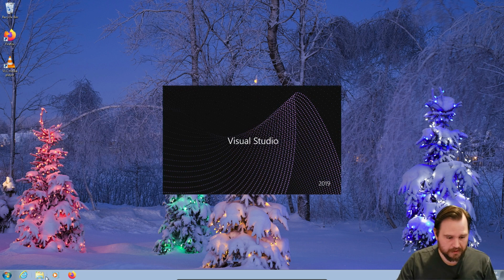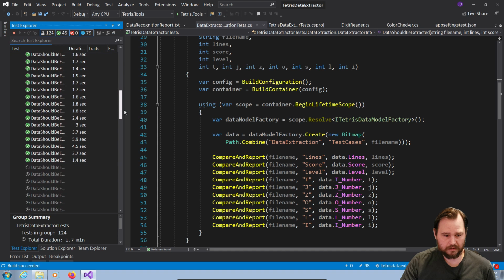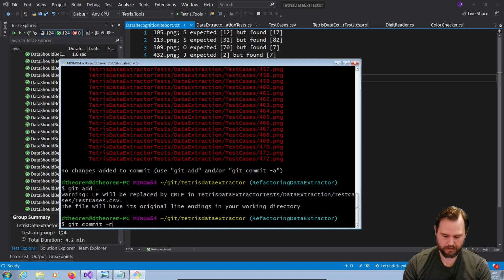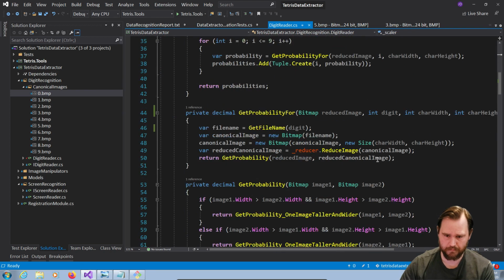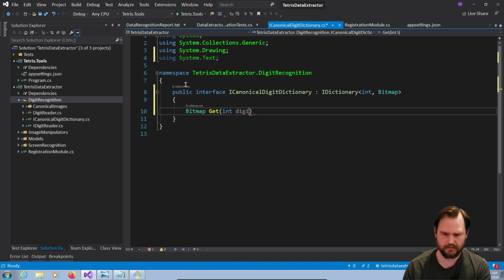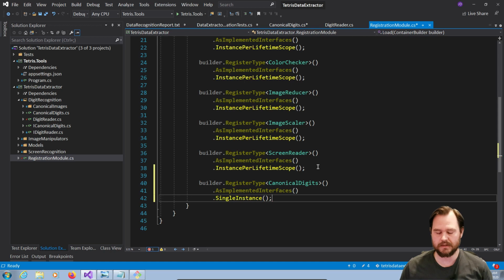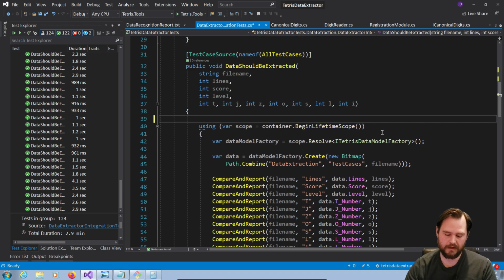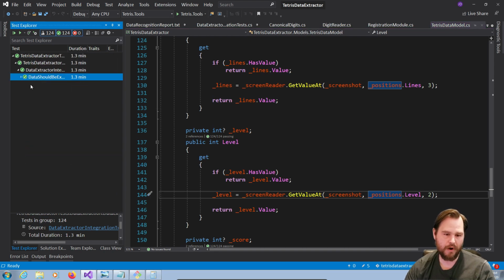Creating a Tetris Data Extractor - Part 22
Live Coding? What could possibly go wrong? Come and join me as we attempt to parallelize some of the aspects of the Digit Recognition algorithm in order squeeze some CPU cycles out of it.